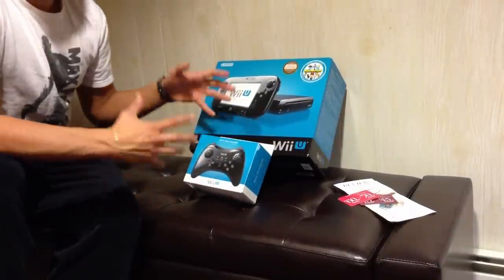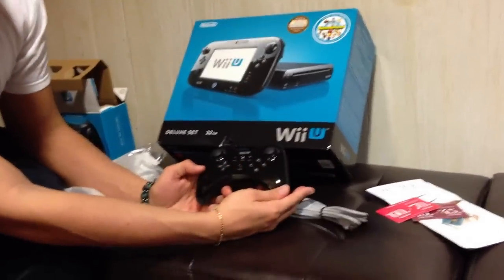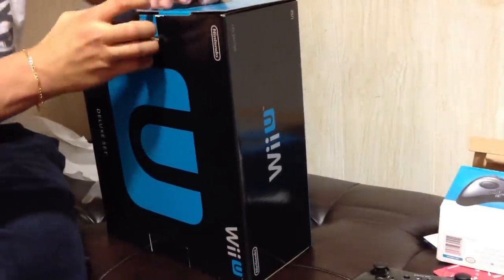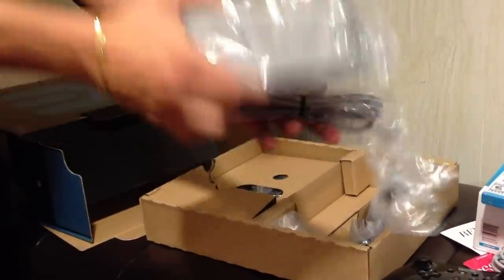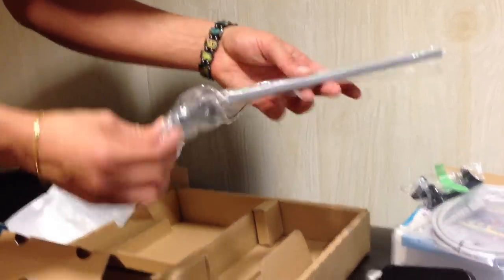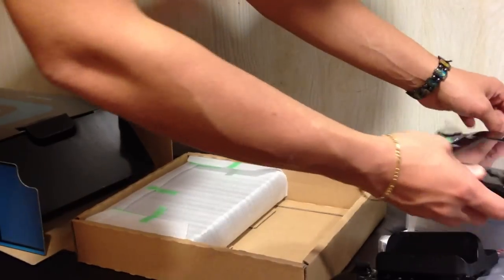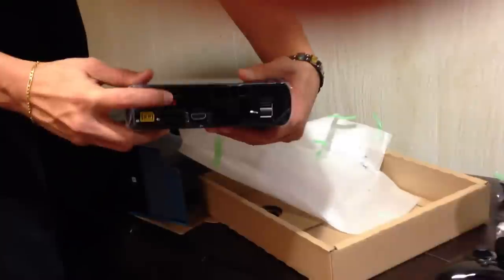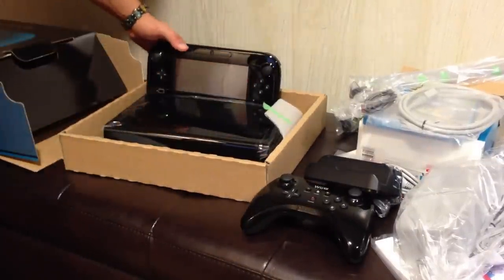Wii U Deluxe Set Unboxing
Me Unboxing the Deluxe Wii U Model